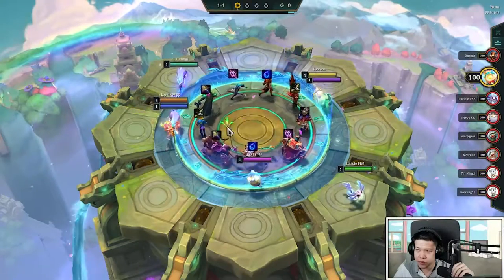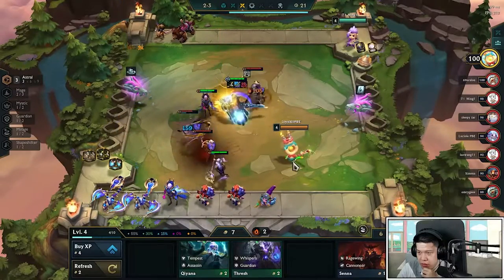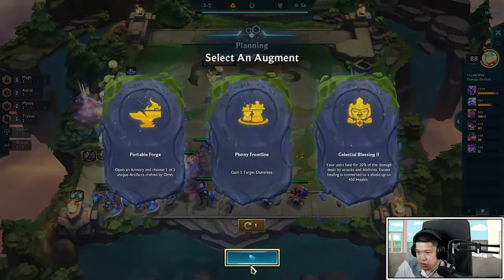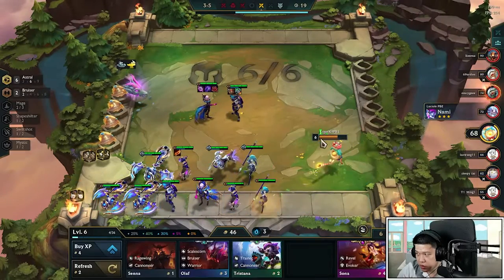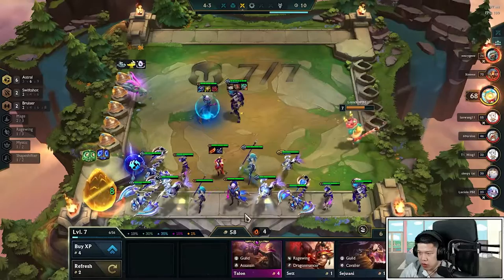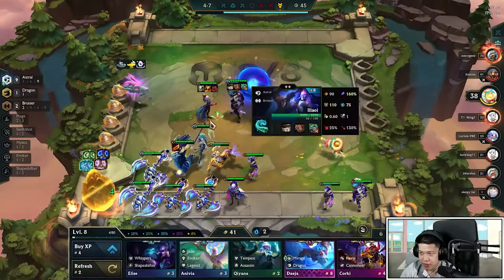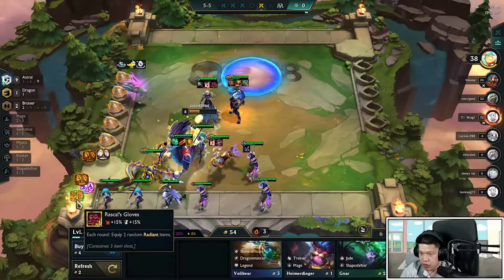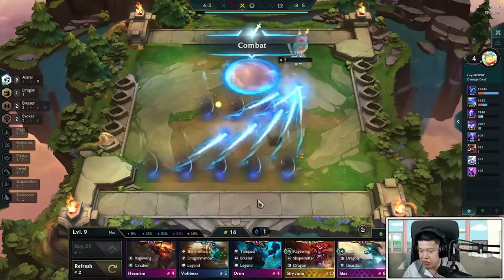NEW SET 7 ECON TRAIT ASTRALS | TEAMFIGHT TACTICS PBE